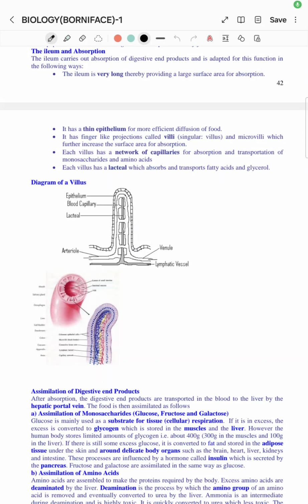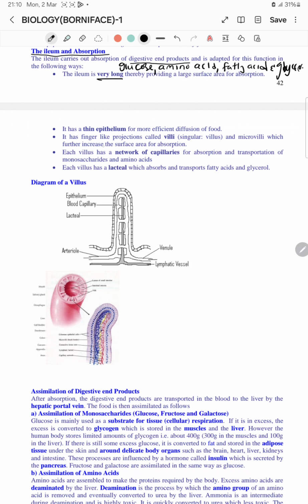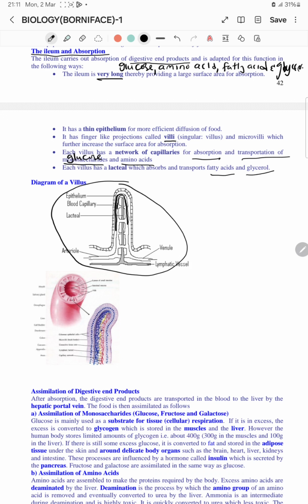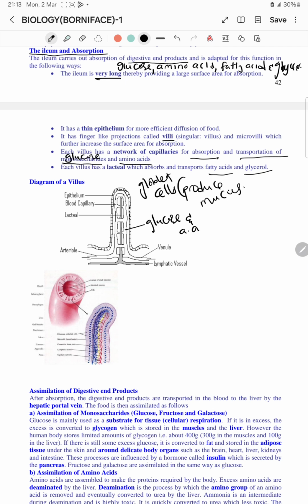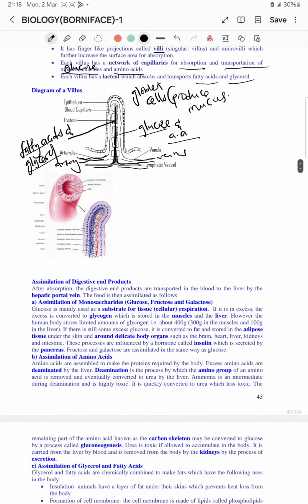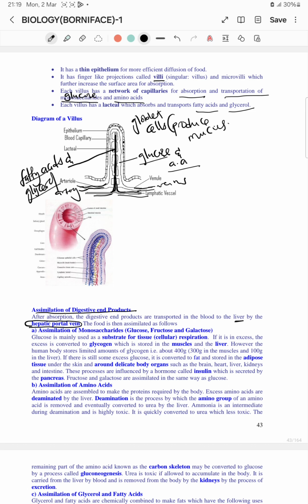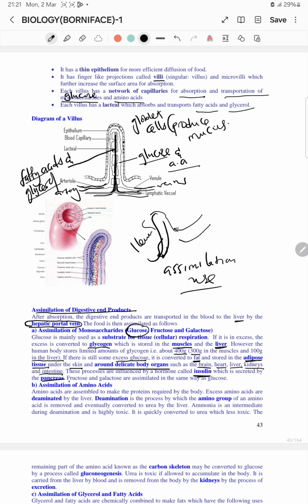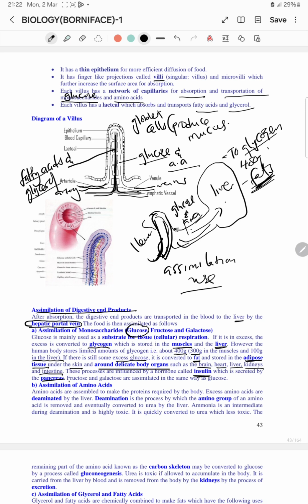ABSORPTION OF END PRODUCT OF DIGESTION